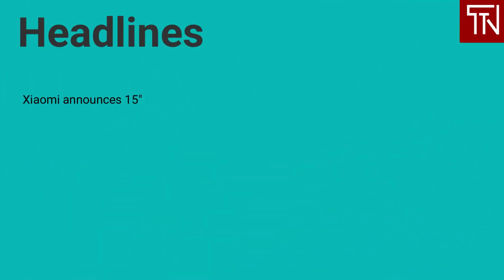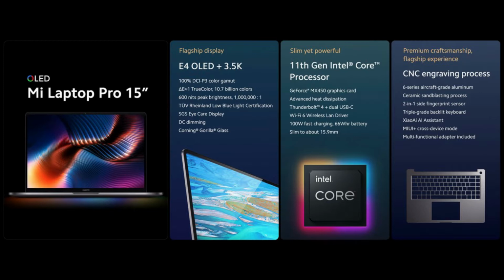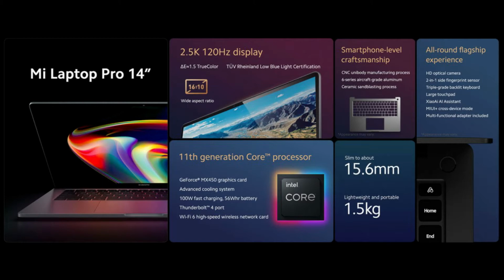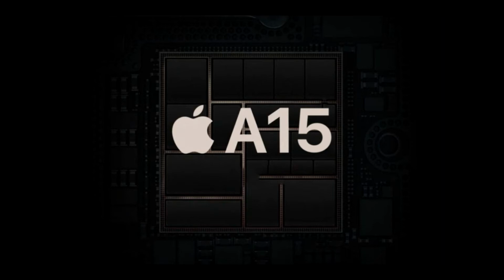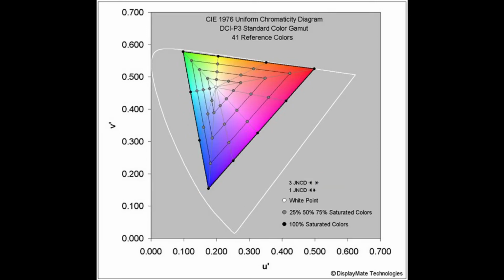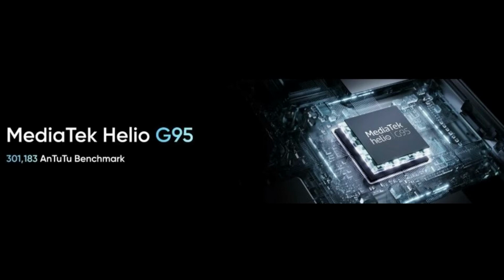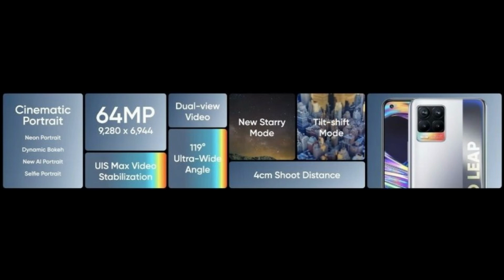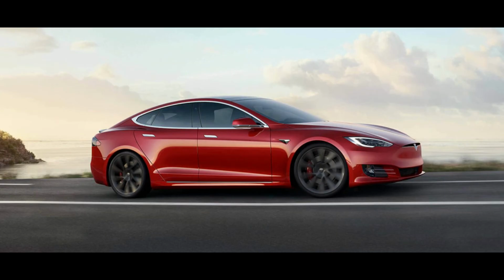News on Xiaomi's 14" & 15" Laptops, Realme 8 Pro & 8, Apple A15 & 4nm Chip, OnePlus 9 Pro & Tesla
Today's edition of Top Tech News covers the following latest and breaking tech news.

- Xiaomi announces 15" laptop with E4 OLED display, 14" model with 120 Hz LCD follows

- Apple A15 chip for iPhone 13 will reportedly start production in May, 4nm chips in 2022

- DisplayMate details OnePlus 9 Pro's A+ score: "close to text book perfect calibration"

- Realme 8 Pro & 8 unveiled with 108 MP main camera, 50W dart charging

- Tesla explains how dumb it is to buy a car with Bitcoin in its own disclosure

Click on the bell icon to be notified whenever we drop a new video.